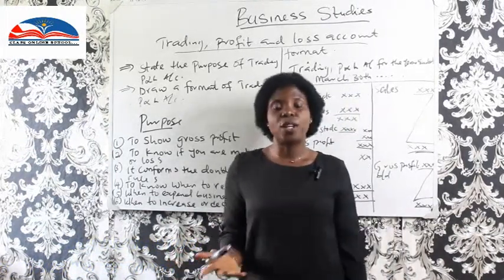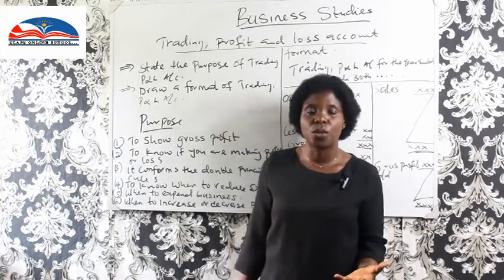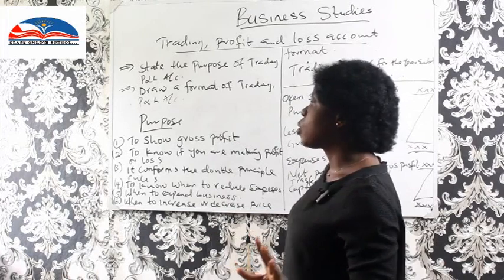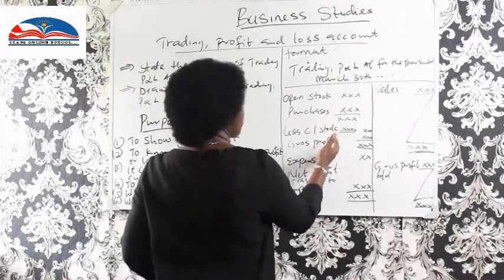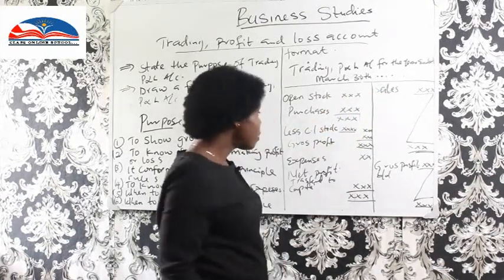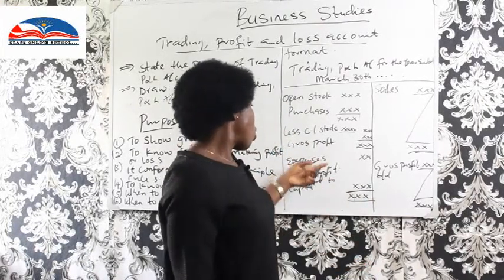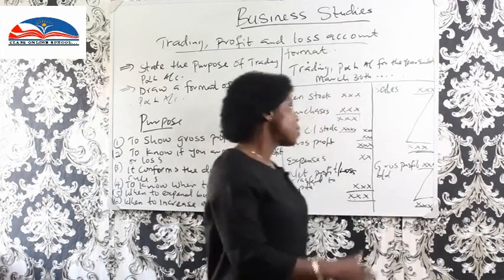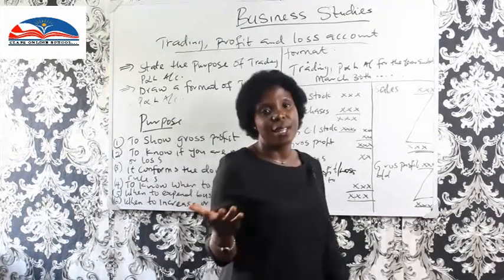Business Studies. Trading profit and loss account.